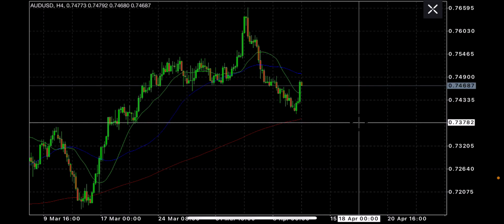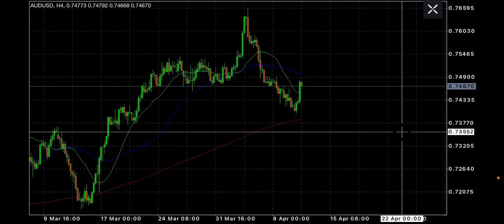Forex AUDUSD Market Analysis For 4/12/2022